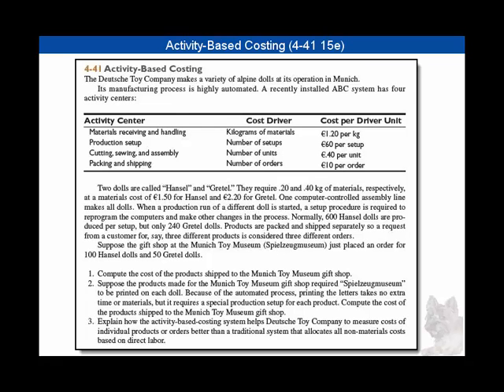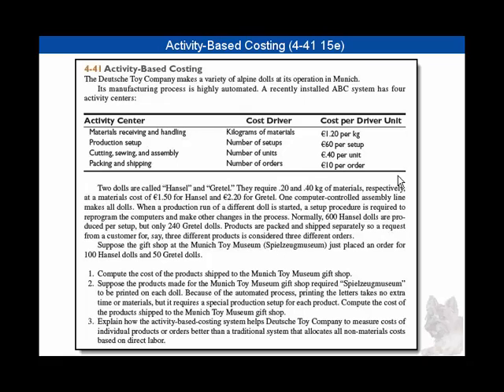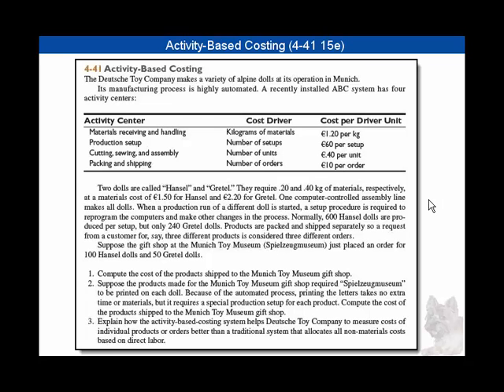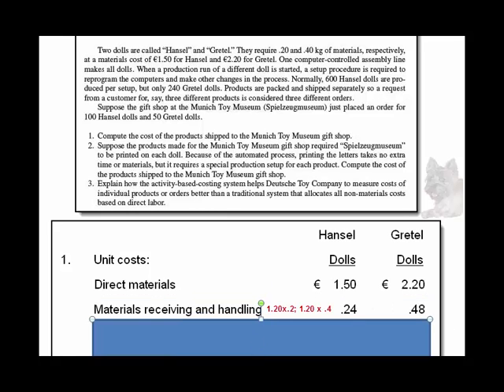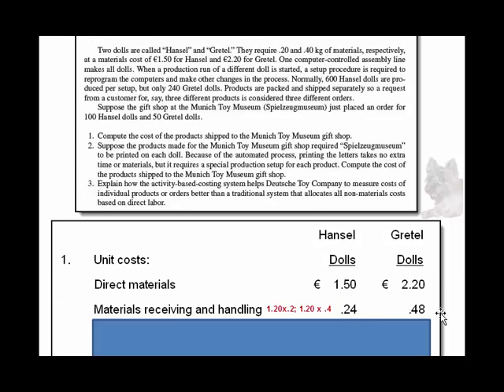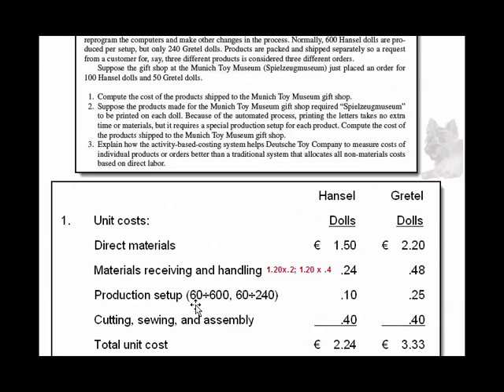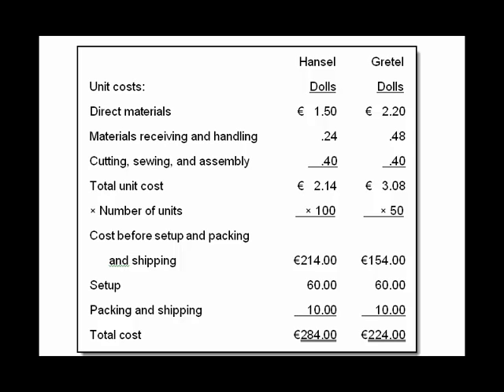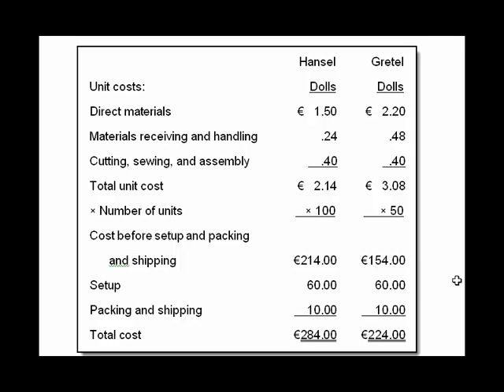Activity-Based Costing Product Costs, 4-41 15e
ABC, Managerial Accounting